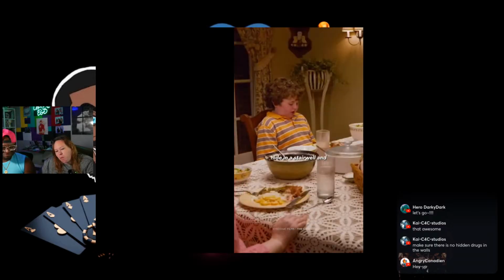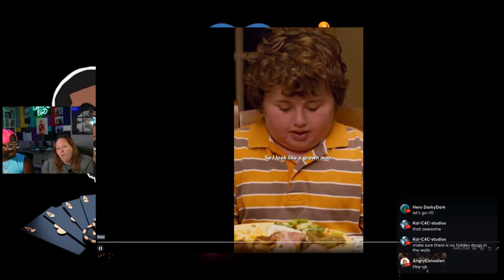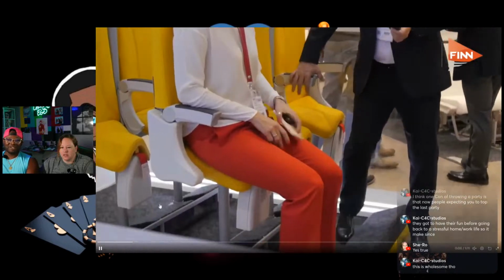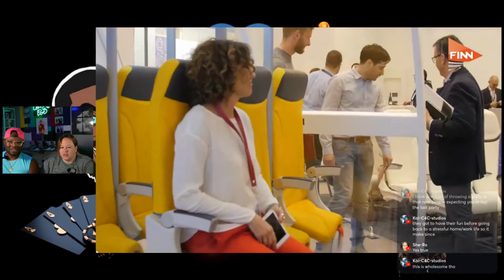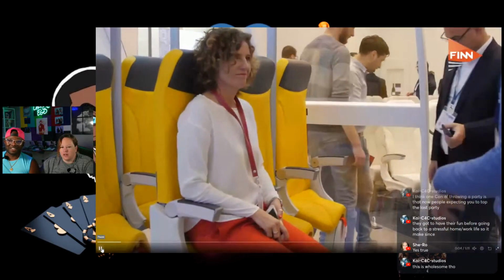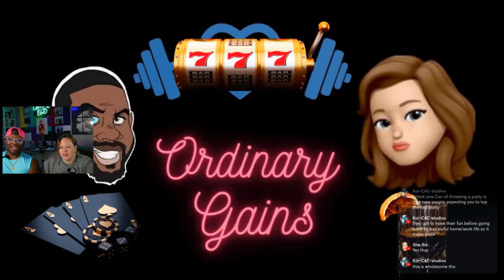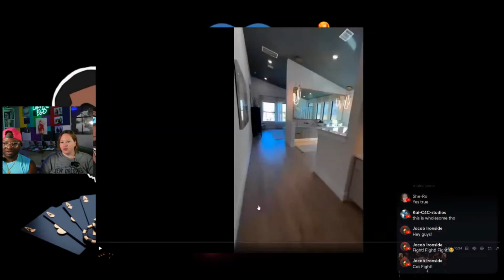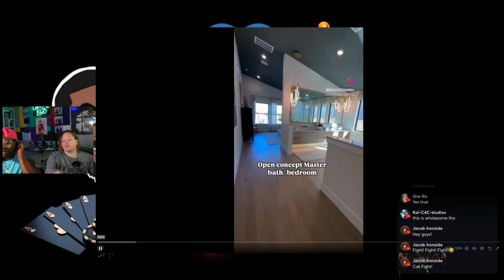HOUSE PARTY! OG Ep 59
We're LIVE at 6pm CST y'all! Hear how our Summer HouseParty went, EGO's latest grievance and more!